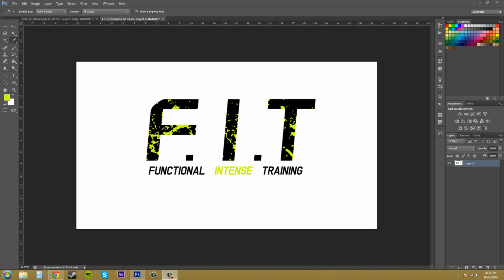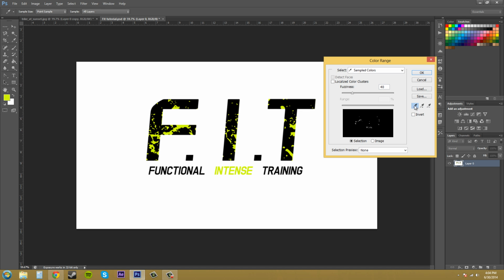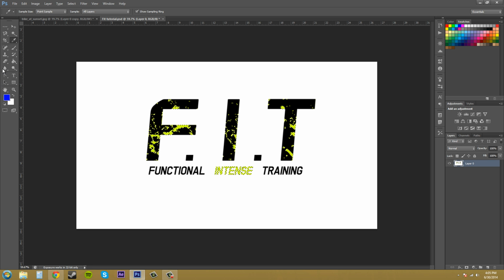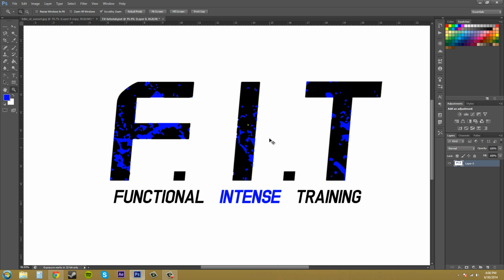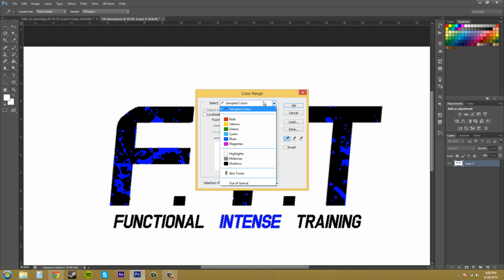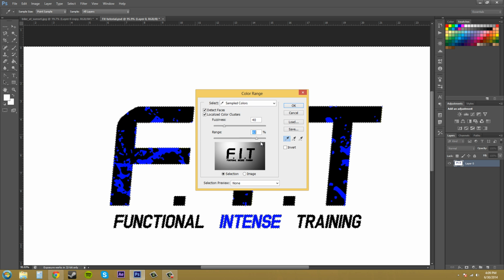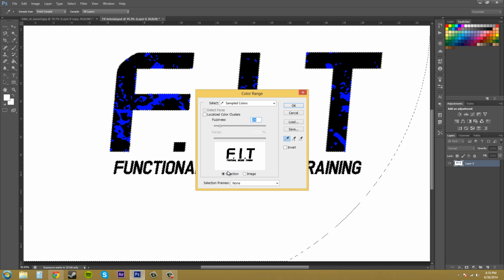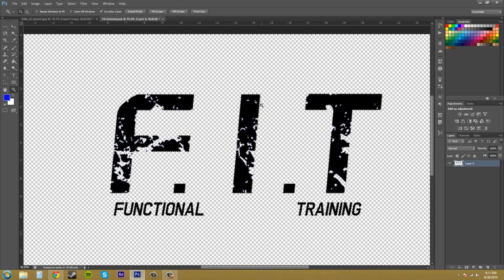Photoshop CS6 Tutorial - 36 - Select by Color Range